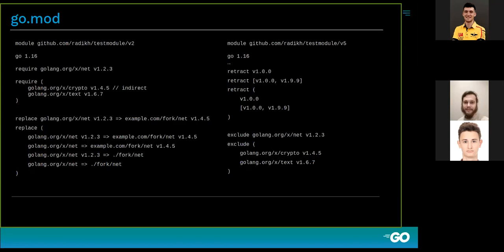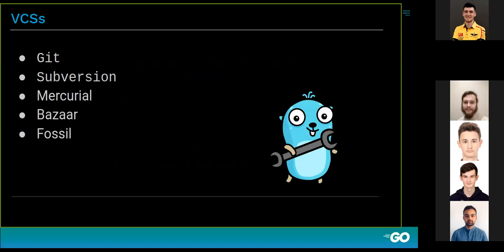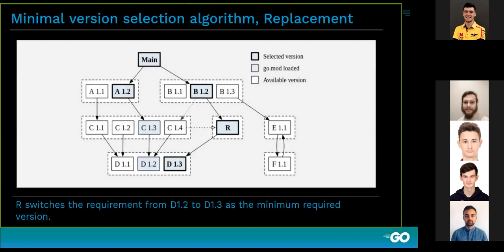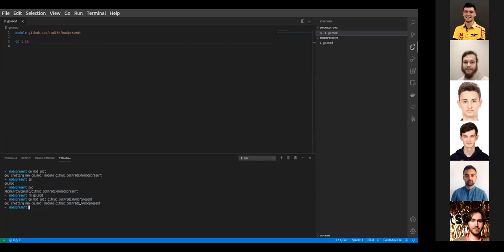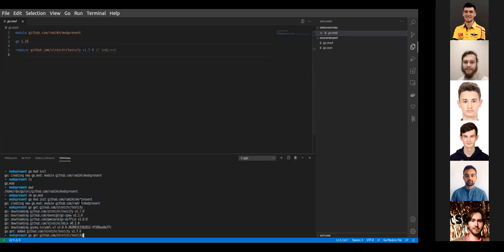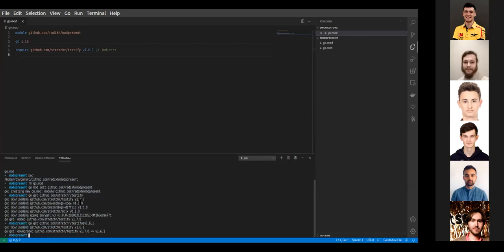Go modules in details (Part 1)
Go modules already are a mature part of go infrastructure. However they have some dark corners that we, developers, don't dare to visit. Sometimes the lack of time, sometimes absence of need make us not to dive into the deeps of the tools we use.

In this presentation I started, and hope, not finished to dive into the details that we sometimes avoid with the great diligence. The speech highlights basic modules concepts, describes their files structure, features and their behaviour. Versioning is covered alongside with the core concept of go modules - minimal version selection algorithm. At the end of the presentation there was a brief overview of some modules tools and their usage.

This presentation included only the surface of the modules related knowledge and may seem to be a novice-level. But I should mention that to plunge headlong into the dark deep, you should first go through clean and transparent shallow water.

I hope that is only the beginning...